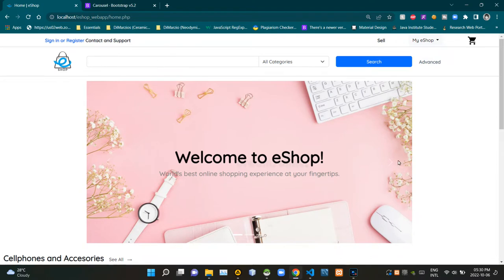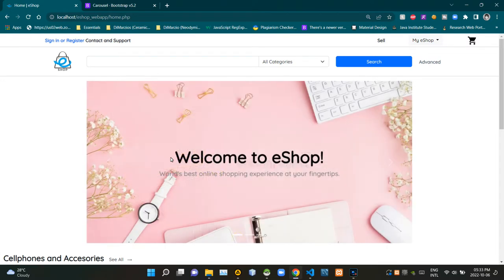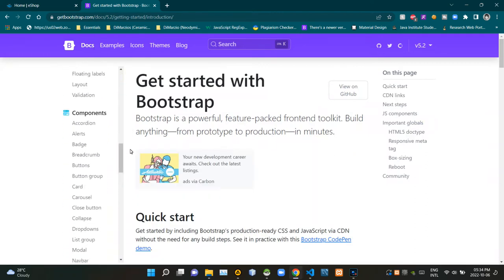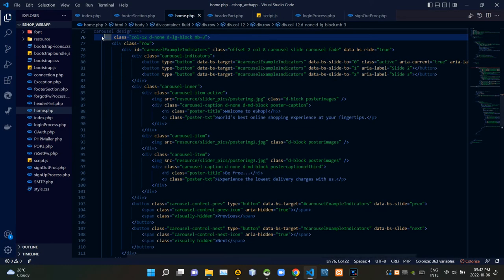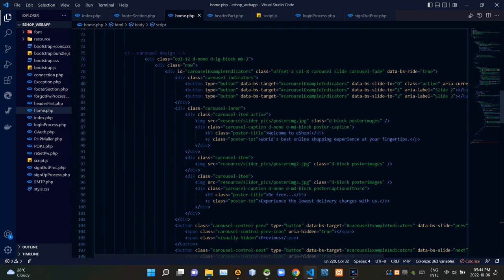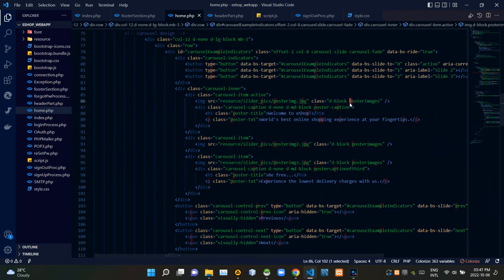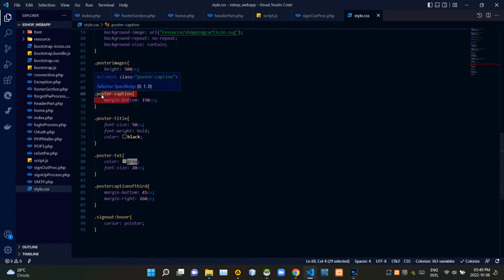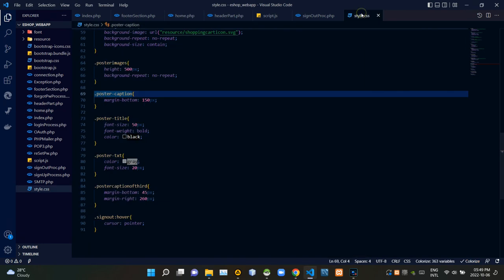Designing a carousel for homepage using Bootstrap and JavaScript - eShop Web App - Web Programming 1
Project Name : Developing a carousel for homepage using Bootstrap and JavaScript
Subject : Web Programming 1
Project : Building an ecommerce web application using HTML, CSS, JavaScript, PHP and MySQL (eShop Web Application)
Full Name : Dodampe Gamage Minidu Dias
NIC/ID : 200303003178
Batch : 2021/2022/CO/SE/Intake18 (SPIDER CRAB)

Languages and Technologies
Video Title : Designing a carousel for homepage using Bootstrap and JavaScript - eShop Web App - Web Programming 1